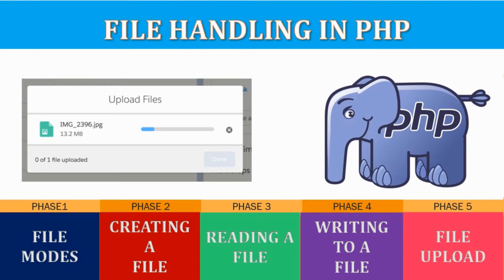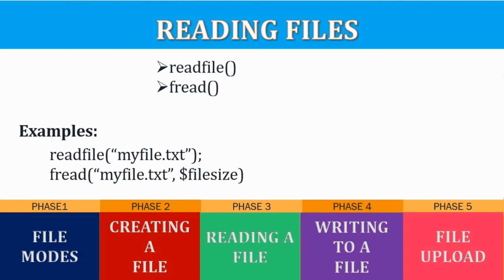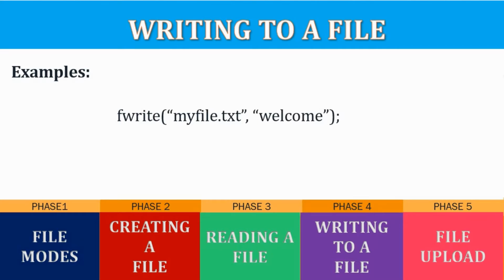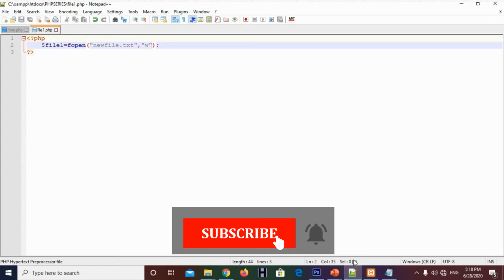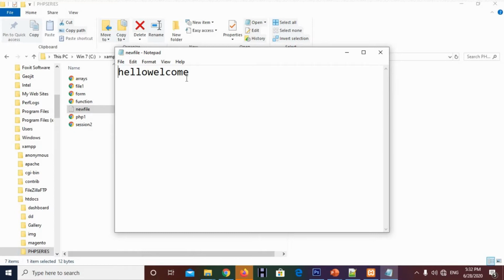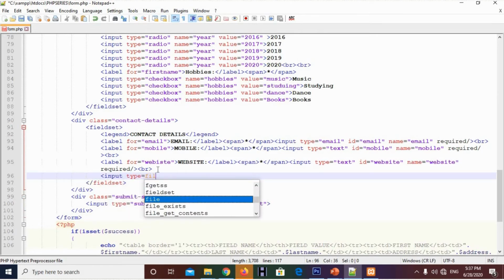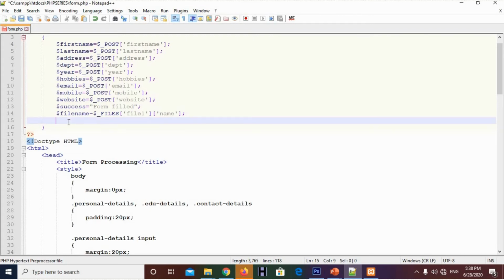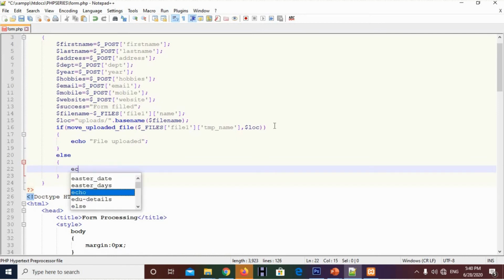Upload files to server using PHP |File Handling-Part1| Home of Programming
In this video, I have explained about how to create, read and write files in php, and how to upload files to server using PHP.